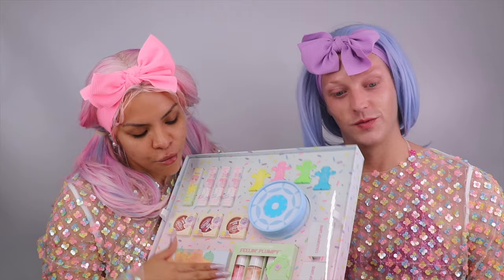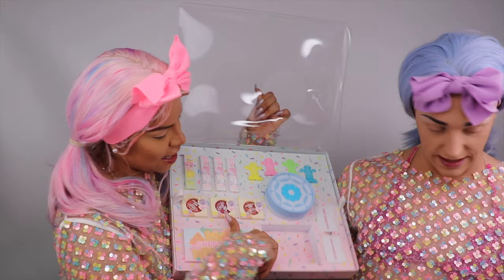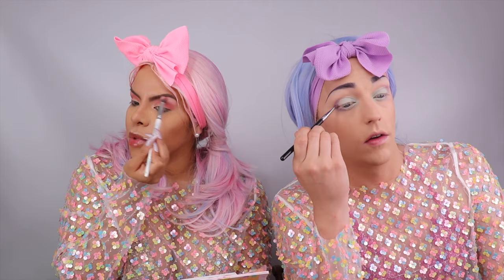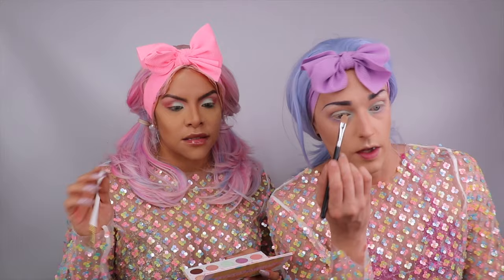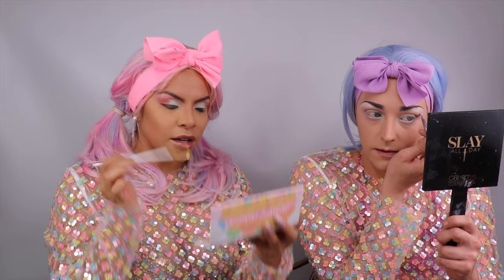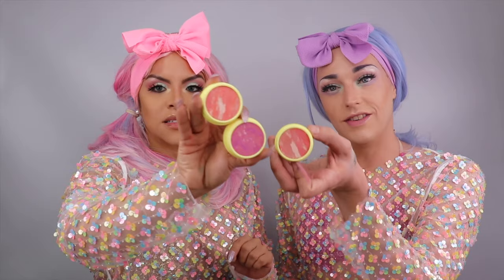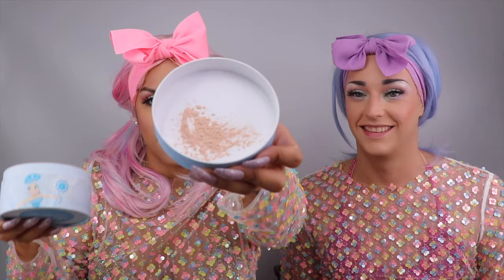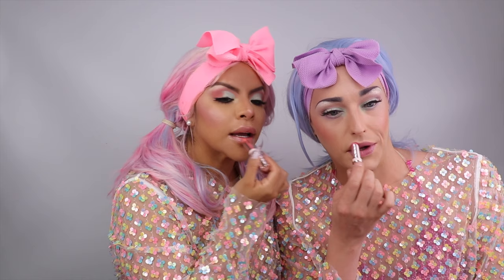COLOURPOP LAND New ColourPop + Candy Land Collection | Josetty Hurtado| Laganja Estranja